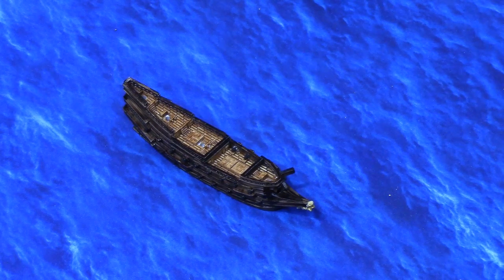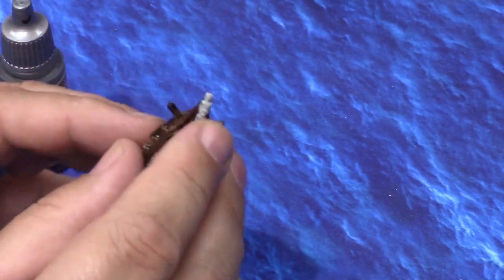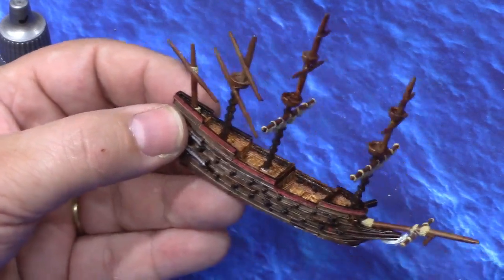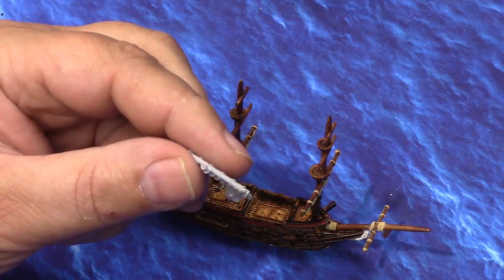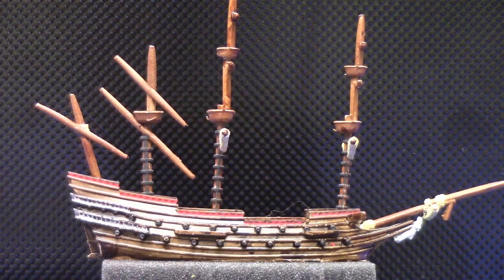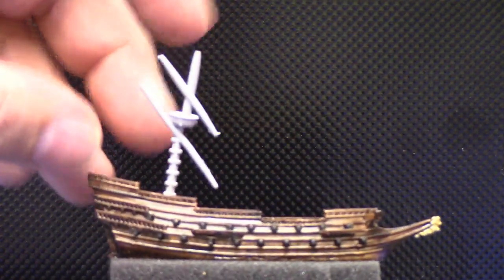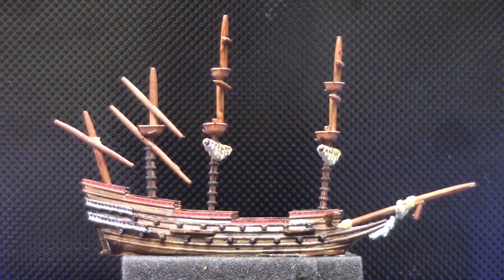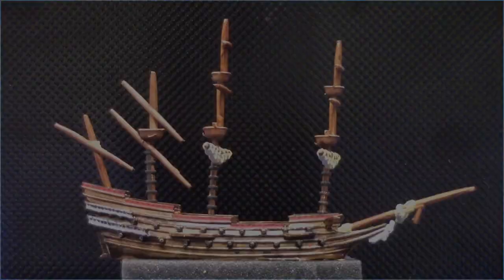How To: Building and Painting the Galleons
I was excited to see these galleons from Warlord Games.  Let's take a look at how to build and paint these cool models.